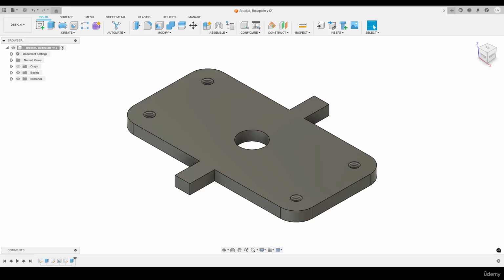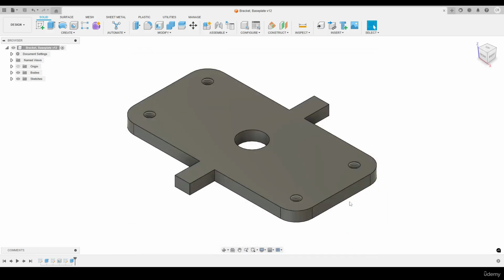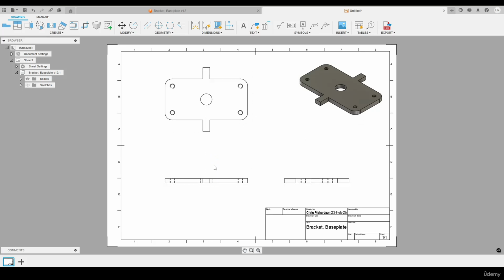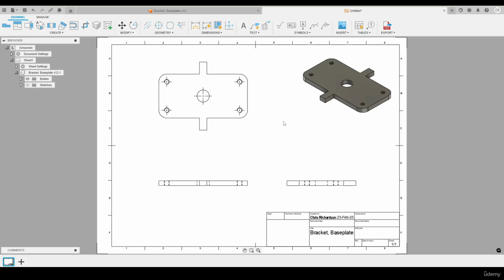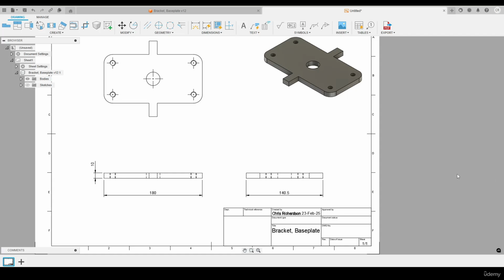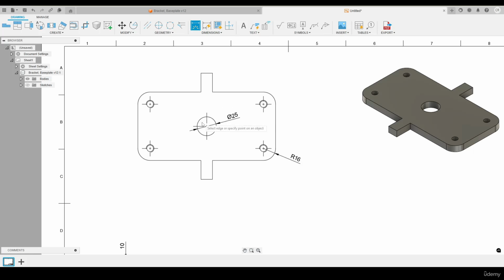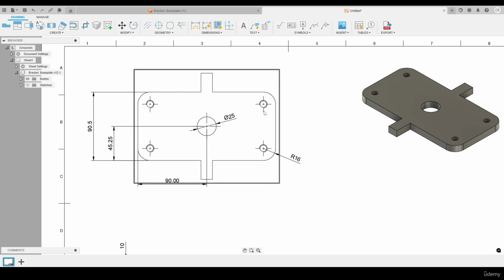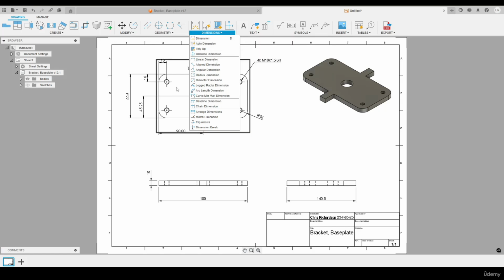Adding Dimensions Editing DWG Preferences In Fusion 360 || Autodesk Fusion 360 Training Tutorial 73